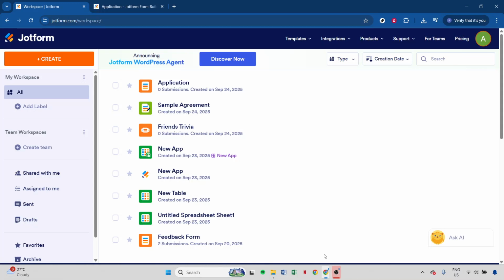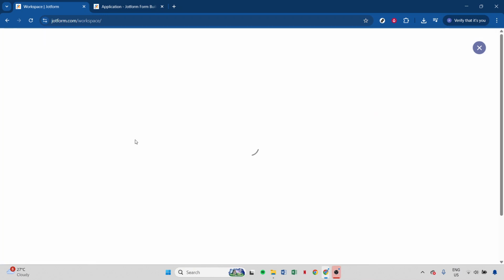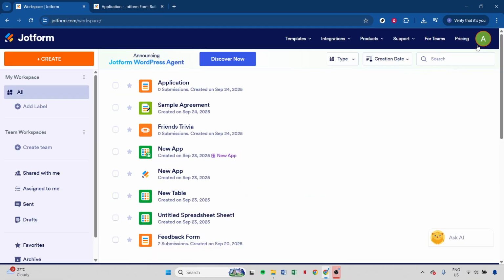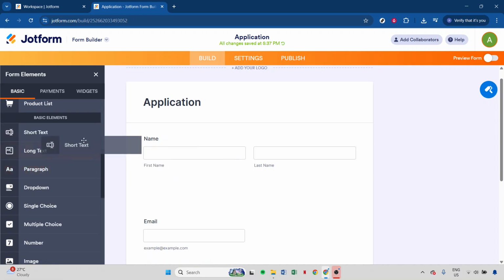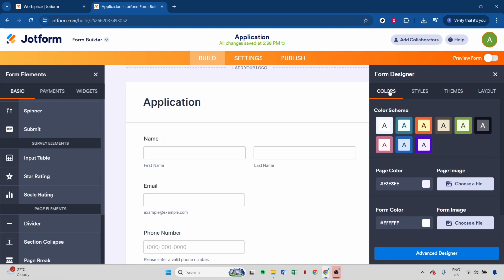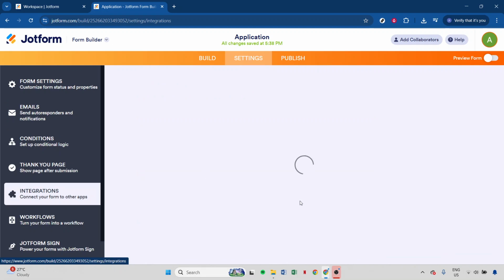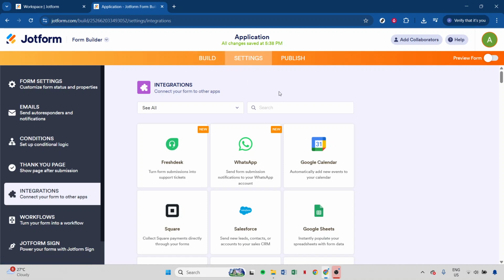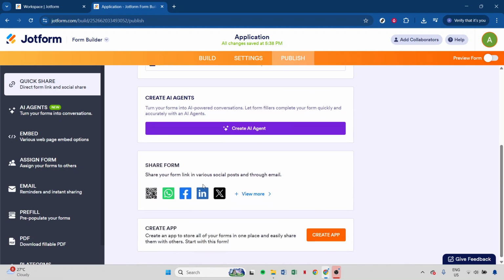How to Create a Jotform Lead Capture Form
Want to collect leads online quickly and easily? 🚀 In this tutorial, I’ll walk you through how to create a professional lead capture form in Jotform—perfect for gathering names, emails, phone numbers, and more.

✅ What you’ll learn in this video:

How to start a new form in Jotform

The must-have fields for a lead capture form

How to design and customize your form for higher conversions

How to set up email notifications & autoresponders

Pro tips for integrating with Google Sheets, CRMs, and email marketing tools

By the end of this tutorial, you’ll have a fully working lead capture form ready to share, embed on your website, or send directly to prospects.